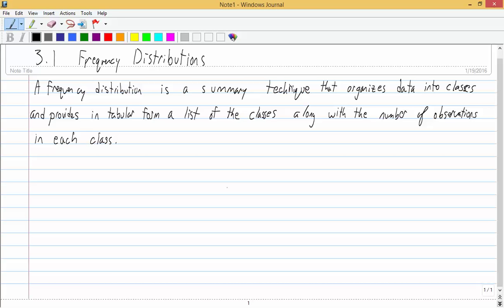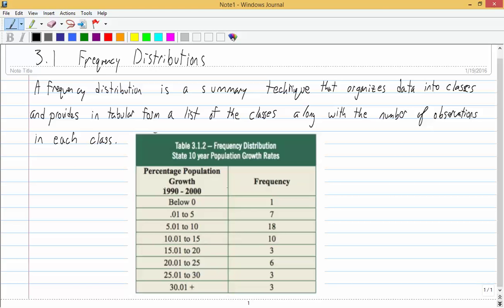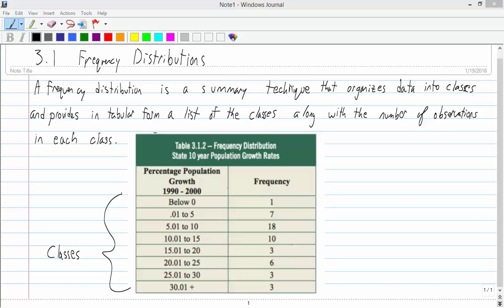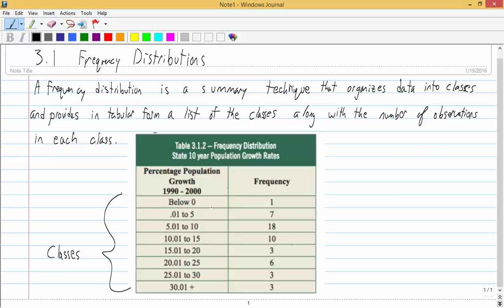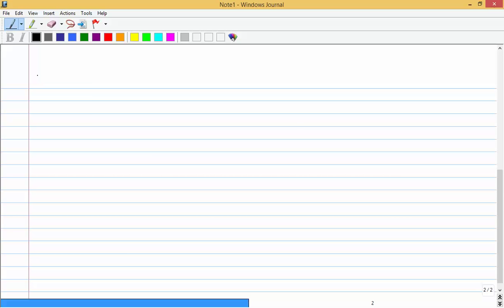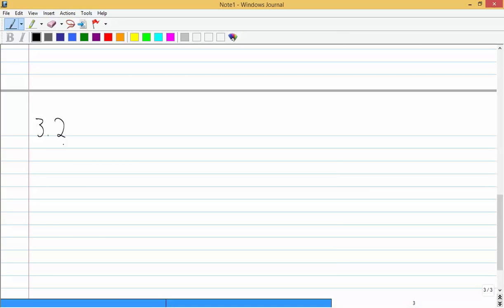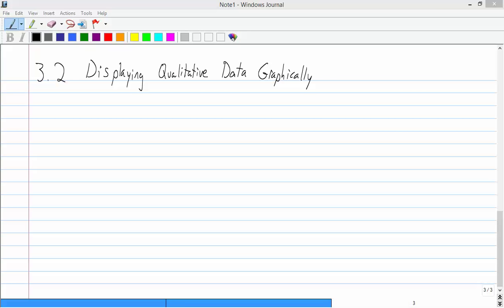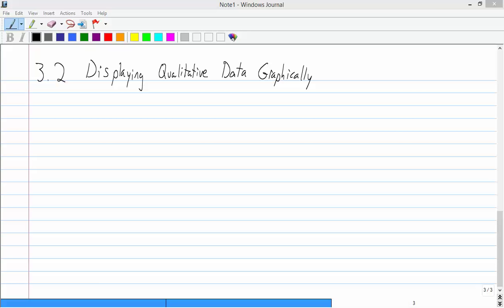3.1 and 3.2 Hawkes Statistics